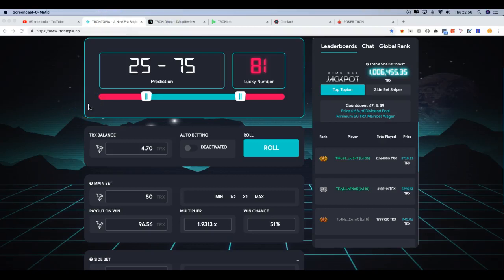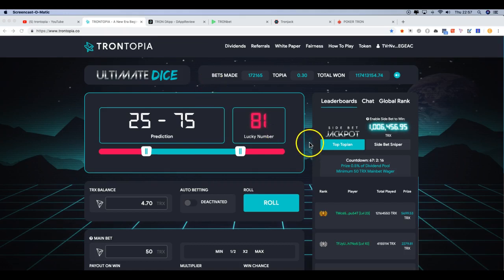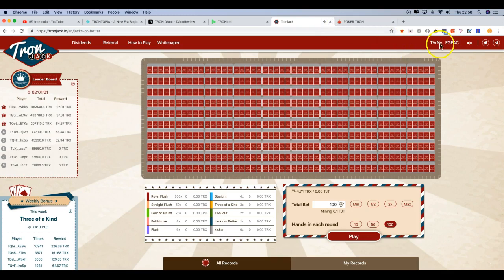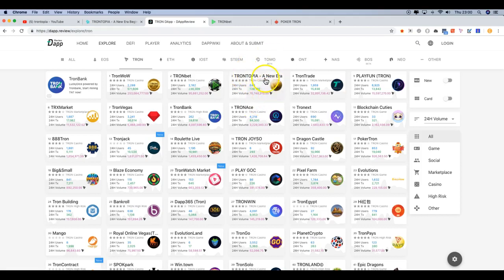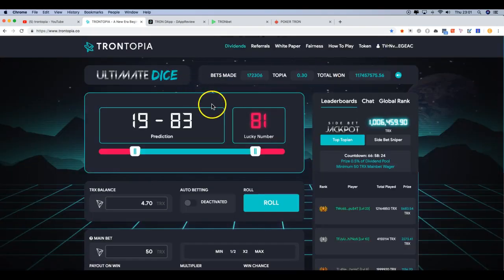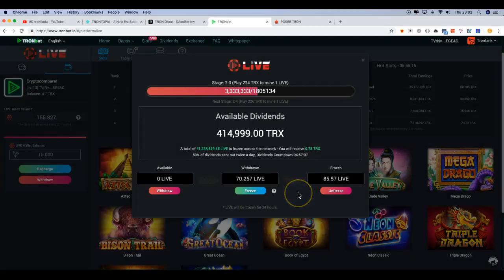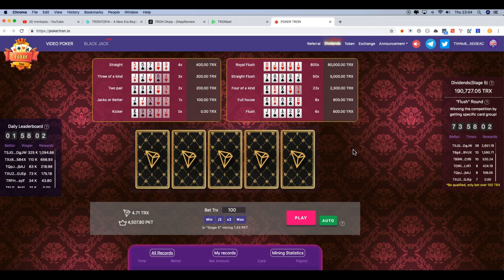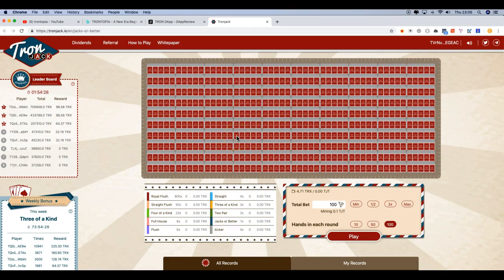TRONTOPIA IS FINALLY LIVE! | How Long will Mining Last?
Fifth time lucky Trontopia finally live and working flawlessly, check it out

Please Note: WE DO NOT and WILL NOT offer any sort of Financial advice, we are here to simply help build trust in bitcoin, altcoins and Dapps through sharing our stories and success.